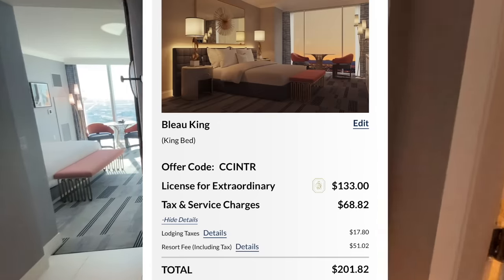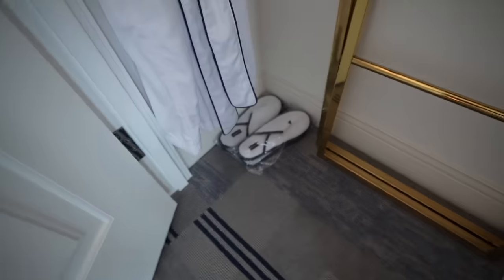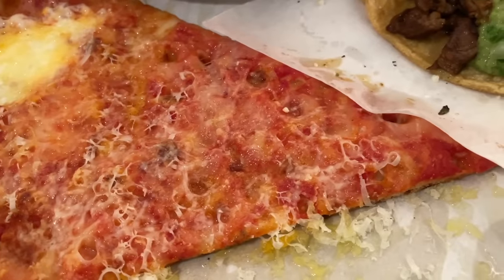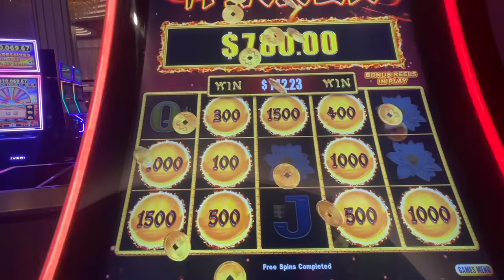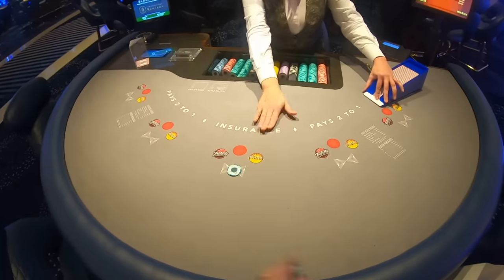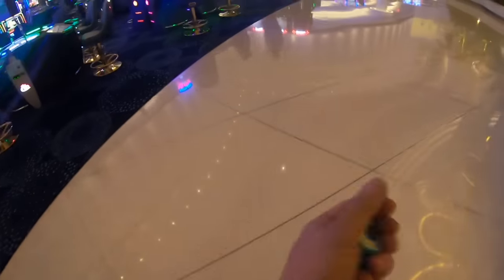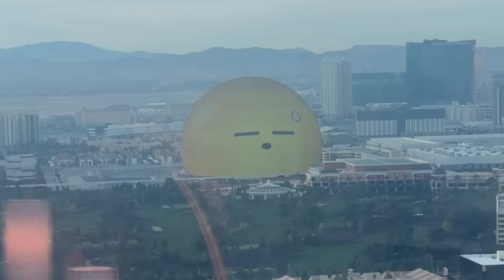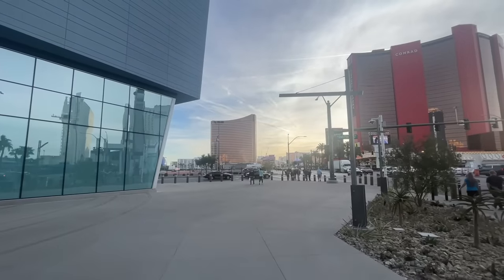I Booked the Cheapest Room at The Fontainebleau Las Vegas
This is the complete guide to the new Fontainebleau Las Vegas. The room I booked was the  Bleau King Room  I will show you a room tour, food spots, entertainment and gaming. Is it worth it for you to stay here on your next trip to Las Vegas. I will show you how to get a good deal on your room. Full resort walkthrough and tour.
The places I ate in the food hall called the promenade (full video soon) for dinner I had Mother Wolf.